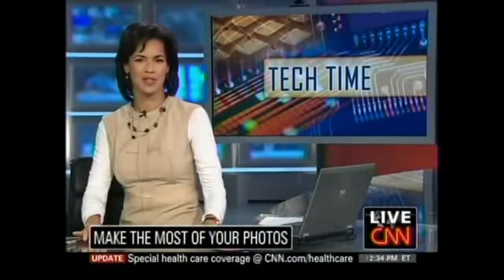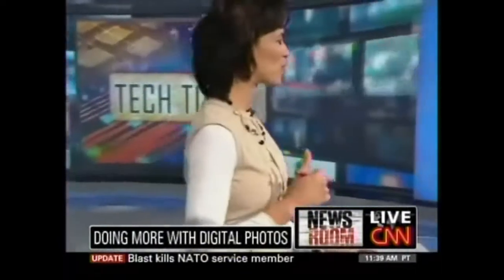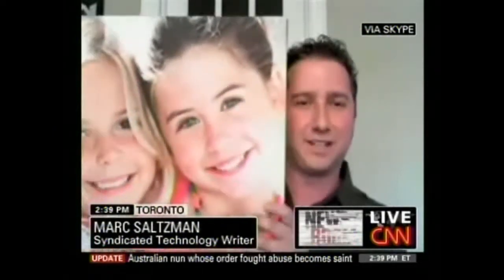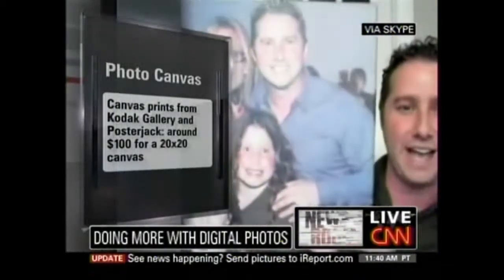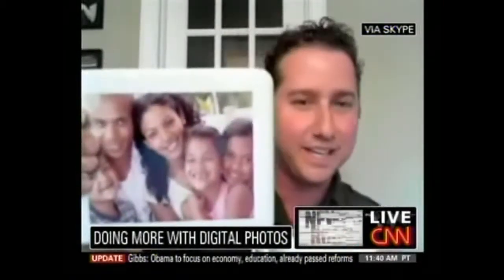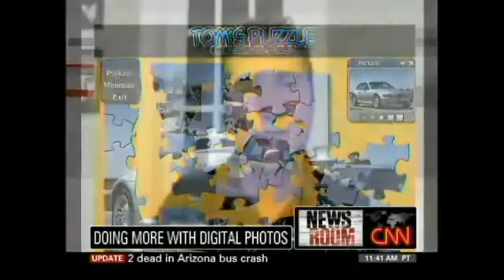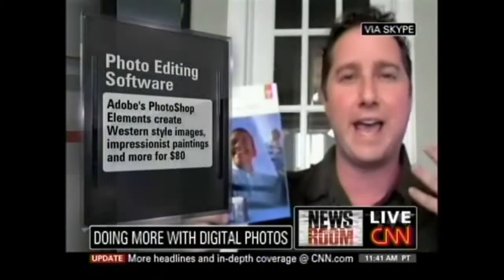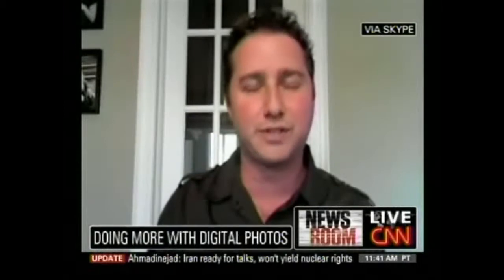CNN's Tech Time: Five hot photo projects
Syndicated technology columnist Marc Saltzman discuss five fun ways to enjoy your digital photos, including ordering poster-sized canvases, playing cards and jigsaw puzzles, hardcover books, and displaying the memories in unique digital photo frames.